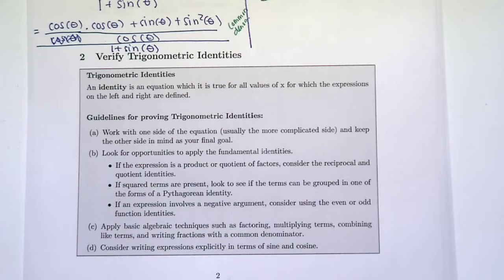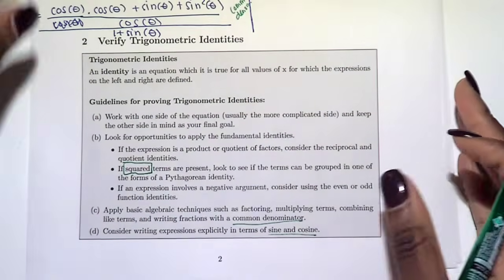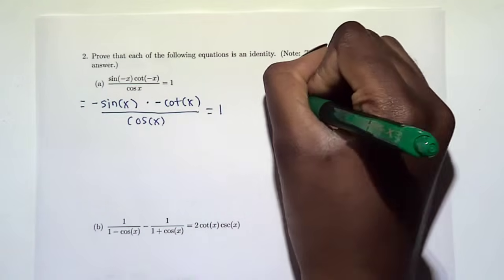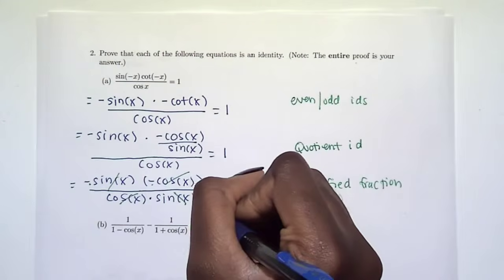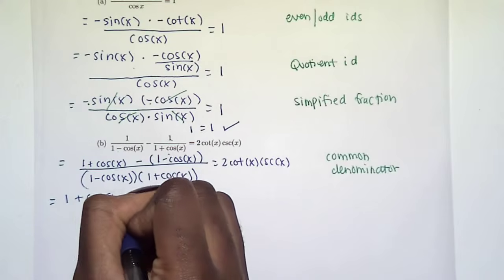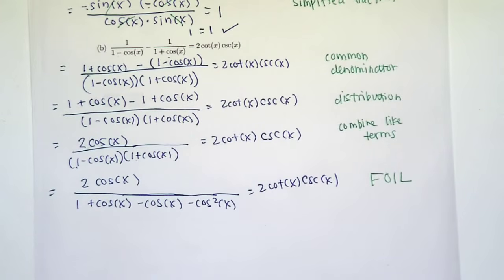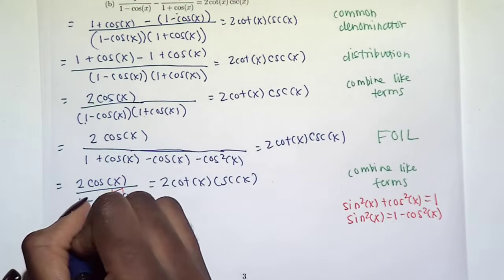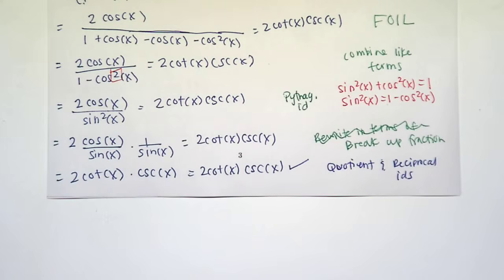5.1 part 2 - Fundamental Trigonometric Identities